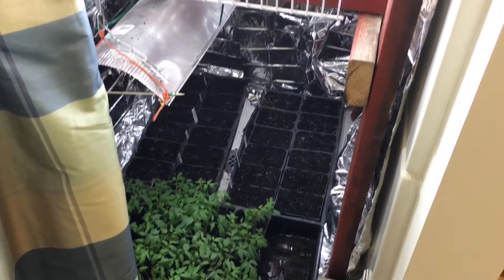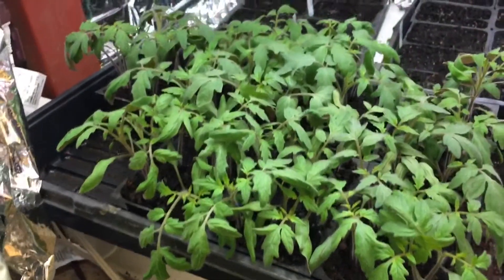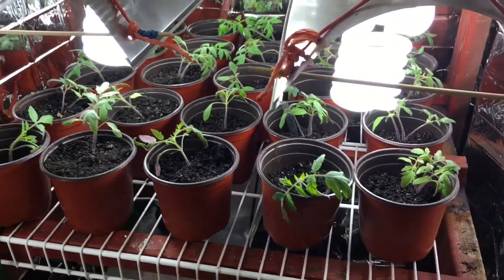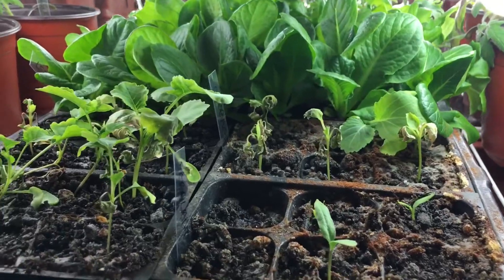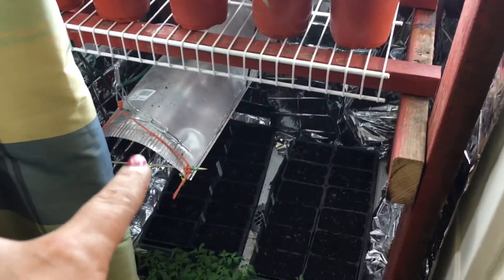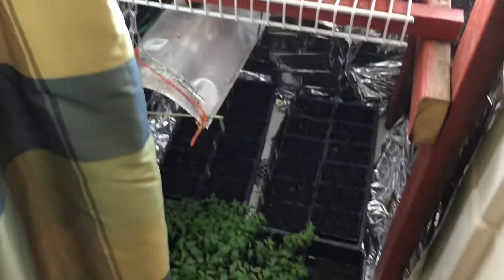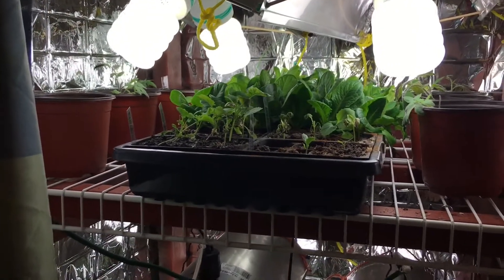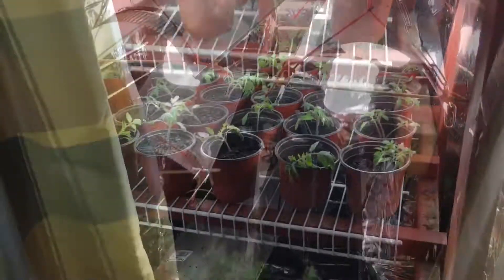Grow shower and Tomato update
In this video I show you how and where I grow my seed starts. We have been growing our plants in our down stair shower for 3 years now. I made these cheap DIY lights and loving how we used this unused space. But as we venture into growing tomatoes to sell I invested in a larger light system for the garage. To grow the amount of a Tomatoes I want to sell, we need to expand. I'll update you on how our new setup works.

-baler twine
-Watering wand
-4 zone water timer
-Single zone water timer